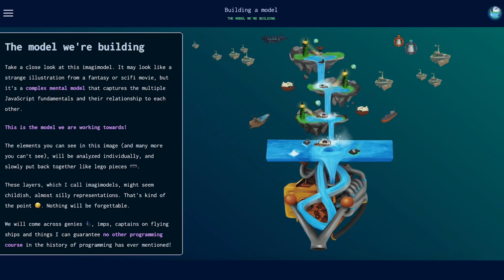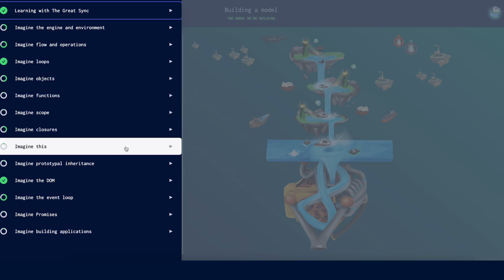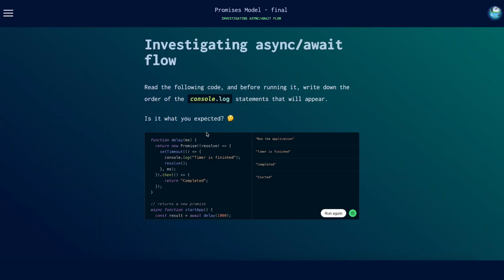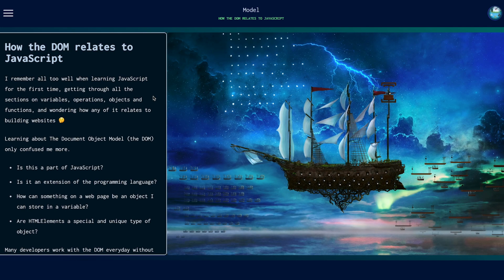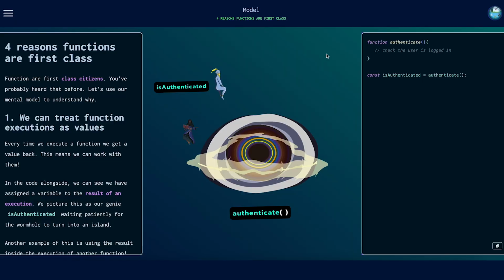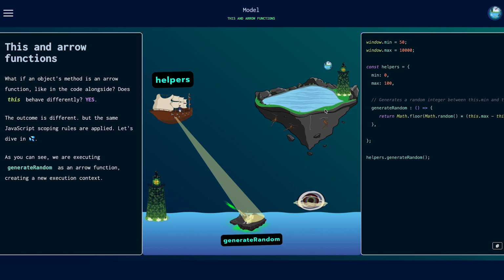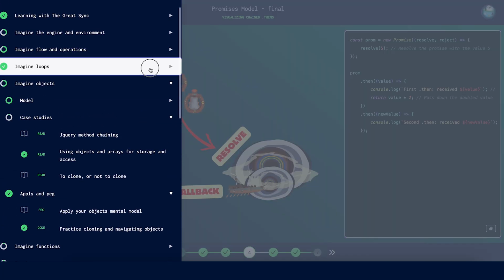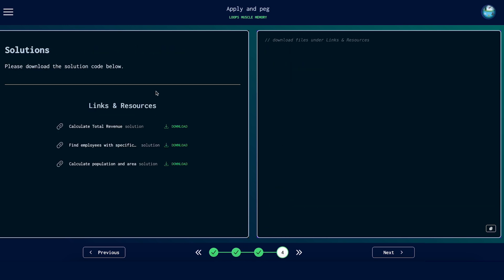Imagine JavaScript - a course overview on learning JavaScript visually